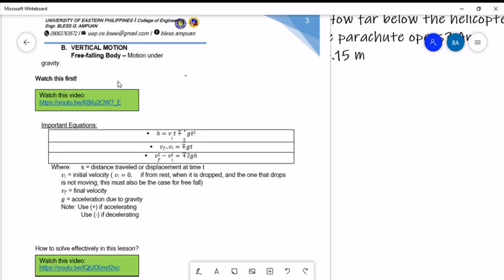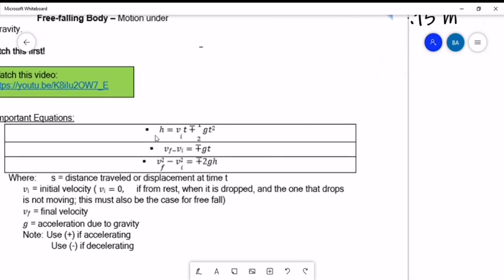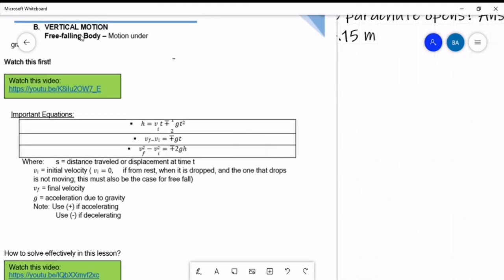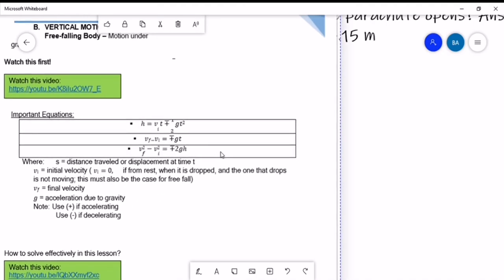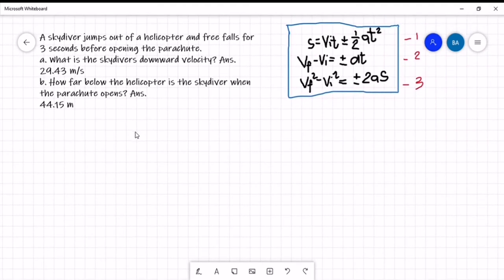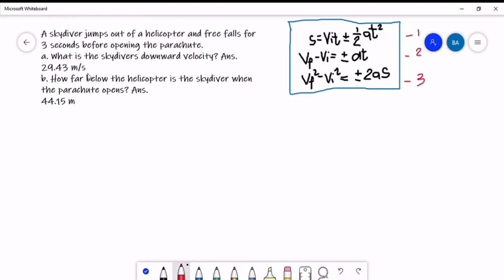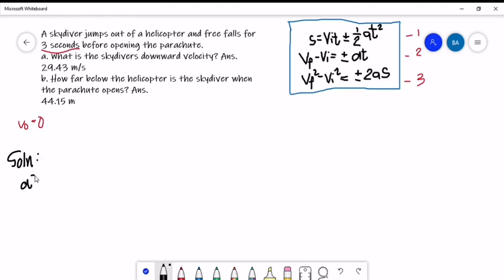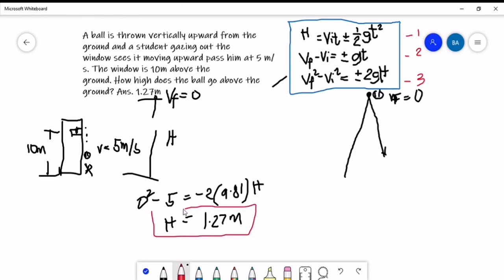Kinematics | Vertical Motion | Sample Problems | Lesson 2